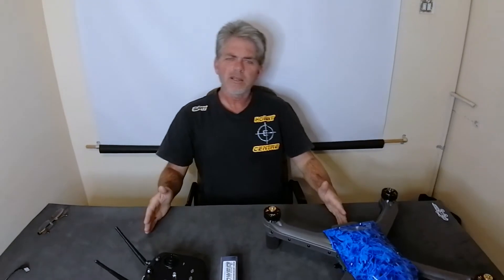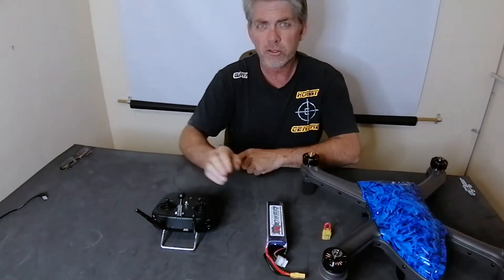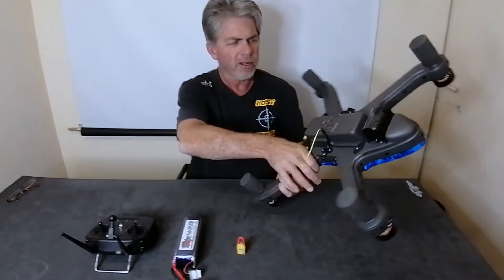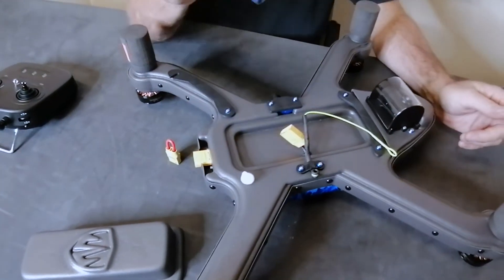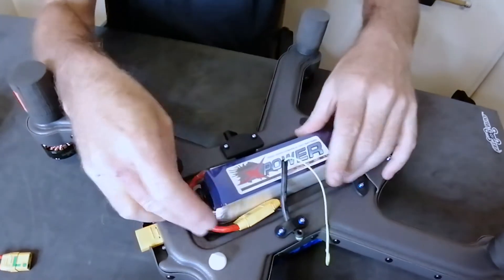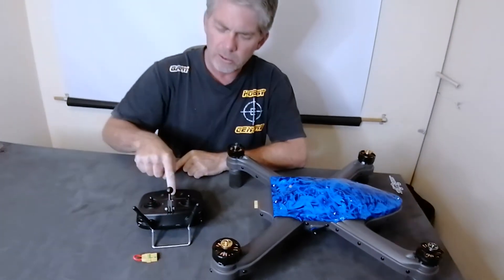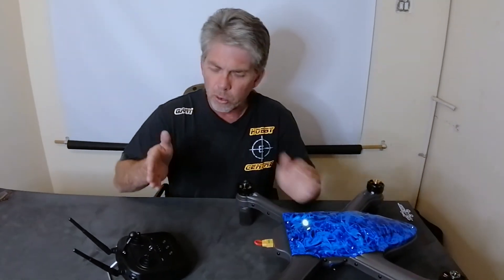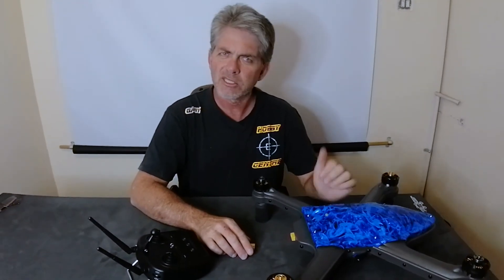Ultimate Drone Fishing - CutaCopter Trident - Battery Installation